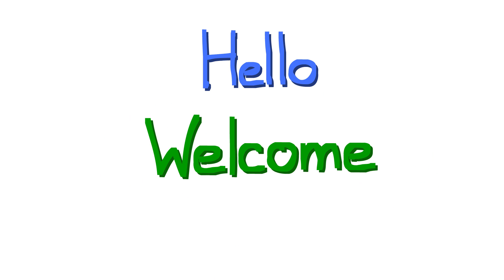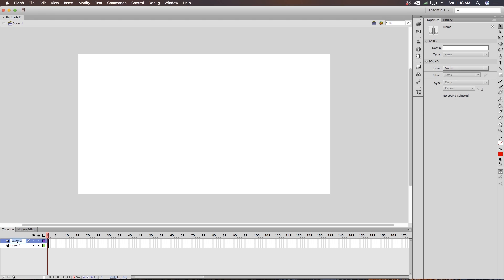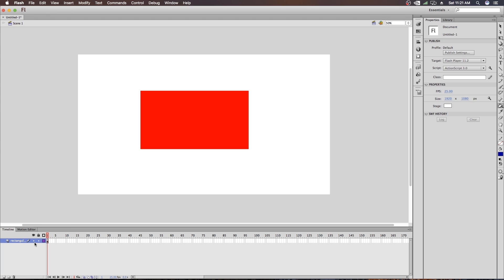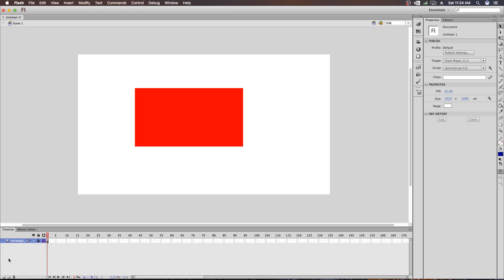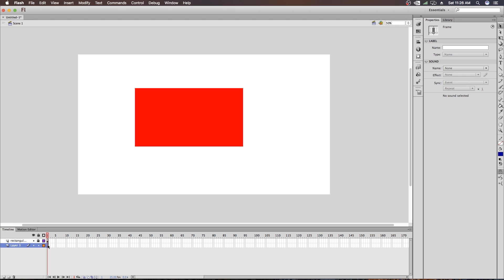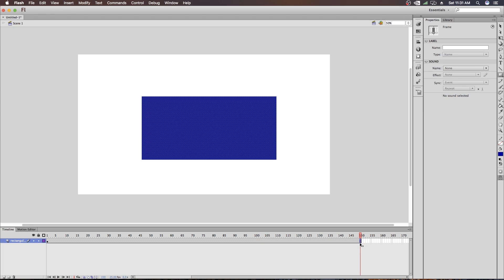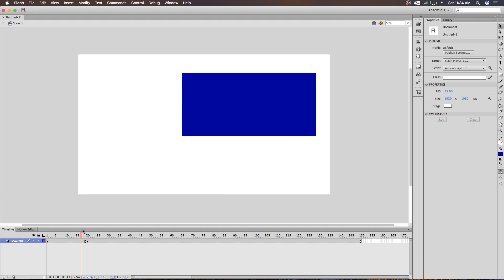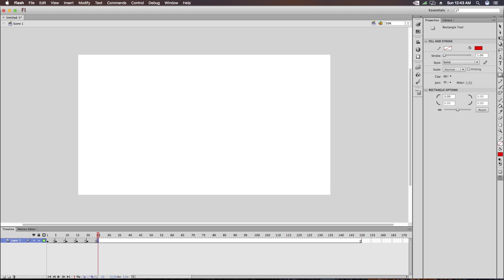What is Flash Timeline??? Layers and Frames | Digital animation class | Dream2Animate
In this video I've talked about Timeline , Layers and Frames of Adobe Flash. Again this is not scripted So forgive me if I made any mistake. I'm working on to speak without script.